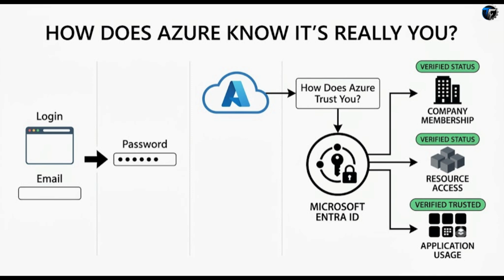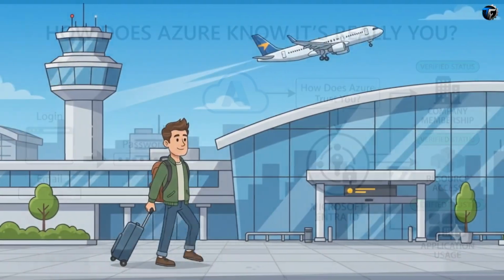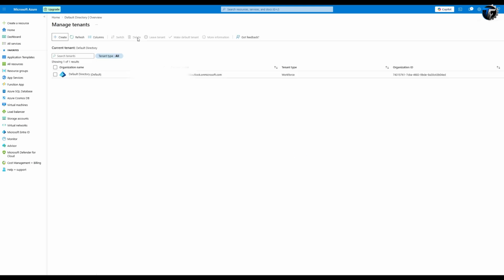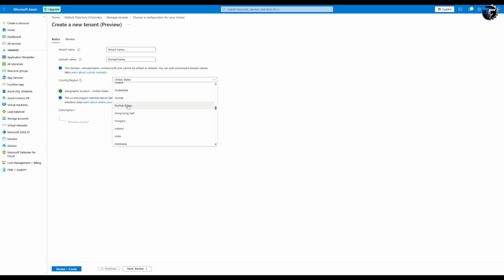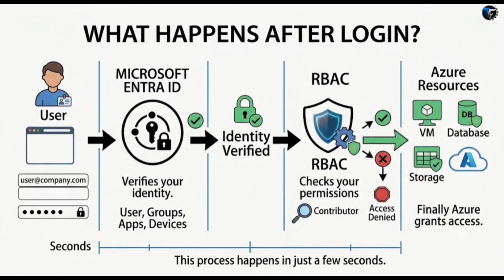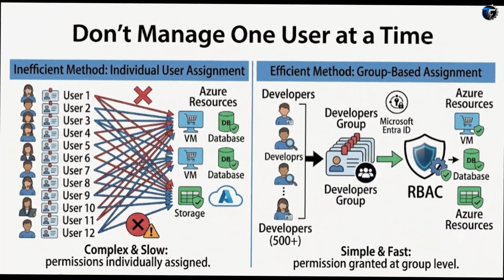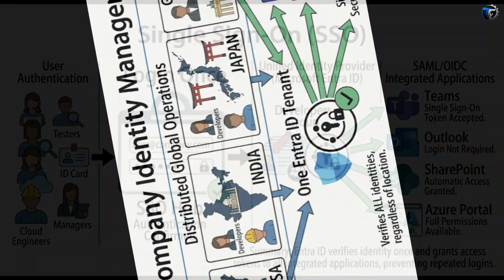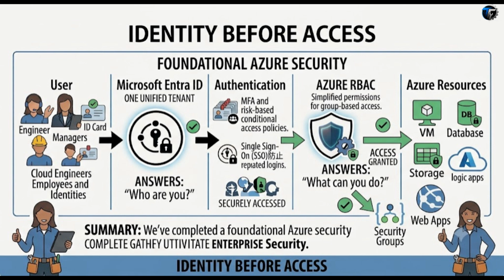Microsoft Entra ID - Authentication Starts Here.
🔐 Welcome to Episode 8 of the Azure Cloud Solution Architect Masterclass!

Have you ever wondered:

👉 How does Azure know who you are?

👉 How does Microsoft Teams recognize your account?

👉 How does Outlook allow you to sign in with the same credentials?

👉 How does Single Sign-On (SSO) actually work?

The answer is Microsoft Entra ID (formerly Azure Active Directory).

In this beginner-friendly video, we'll explain Microsoft Entra ID from scratch using simple real-world examples, enterprise architecture, shopping applications, banking systems, and Microsoft 365.

You'll learn the difference between Authentication and Authorization, how Microsoft Entra ID works with Azure RBAC, and why every Azure Solution Architect must understand identity before building secure cloud applications.

Whether you're preparing for AZ-104, AZ-305, or simply want to become an Azure Solution Architect, this is one of the most important Azure security concepts you'll ever learn.

✅ What is Microsoft Entra ID?

✅ Azure Active Directory vs Microsoft Entra ID

✅ Identity Management

✅ Azure Login Flow

✅ Microsoft 365 Authentication

✅ Entra ID + Azure RBAC

✅ Banking Enterprise Example

✅ Microsoft 365 Case Study

✅ Enterprise Identity Best Practices

✔️ Beginners

✔️ Software Engineers

✔️ Azure Developers

✔️ Azure Administrators

✔️ Cloud Engineers

✔️ DevOps Engineers

✔️ Solution Architects

✔️ Enterprise Architects

✔️ Security Engineers

✔️ AZ-104 Aspirants

✔️ AZ-305 Aspirants

✔️ Anyone learning Microsoft Azure

🖥️ Azure Portal

💳 Azure Subscriptions

🔐 Azure RBAC

🏢 Microsoft Entra Tenant

🌐 Azure Networking

💻 Azure Compute

💾 Azure Storage

🗄️ Azure Databases

📊 Azure Monitoring

🤖 Azure AI

🏗️ Enterprise Azure Case Studies

By the end of this playlist, you'll understand how enterprise Azure environments are designed, secured, governed, and managed like a professional Azure Solution Architect.